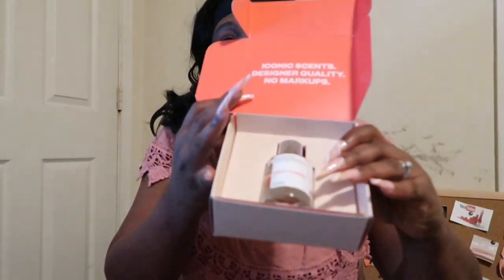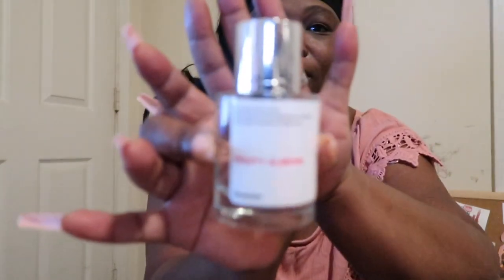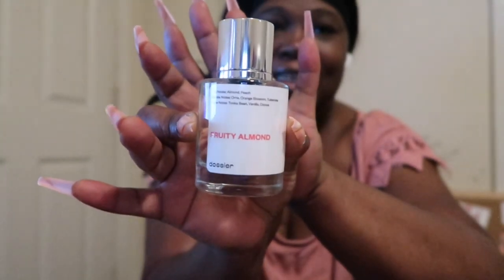GRWM Plus New Dossier Fragrance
DESCRIPTIONS NEED LOVE TOO READ ME!

This video is GRWM Plus New Dossier Fragrance

What's up everyone!? In today's video I am doing my GRWM Plus New Dossier Fragrance! Hope you guys enjoy!!

Dossier has a new payment method that lets you earn store credit. Select Catch at the last step of checkout and you earn $10 bonus credit. "you earn $10 sign on bonus credit.

I hope all of you are enjoying yourselves, and are staying safe during this pandemic. Our prayer is that each and every one of you stay healthy and prosper in all that you do.
We're really excited to share our ttc journey with all of you. It has been extremely difficult to post consistently, but we will try to post more,
By the way would you guys like to see a house tour when we move?

SPECIAL SHOUTOUTS
To everyone of you, for showing love and always supporting our channel!!!

If you need help maintaining your YouTube channel try Tube Buddy just follow the
@Tonya and Ant
@Tonya and Ant
Tonya A. Ant